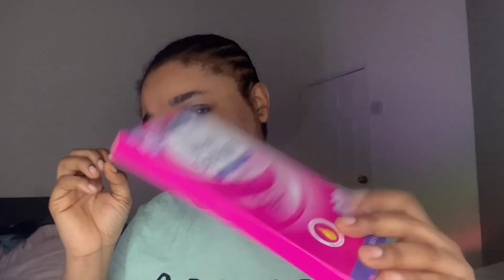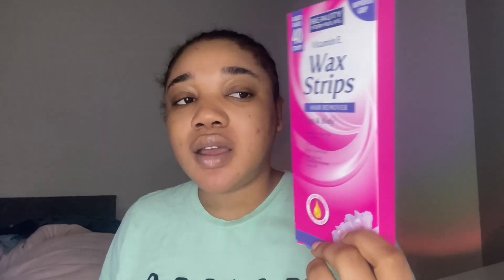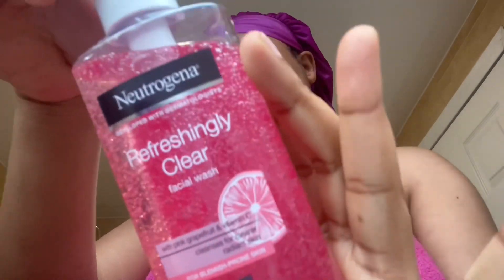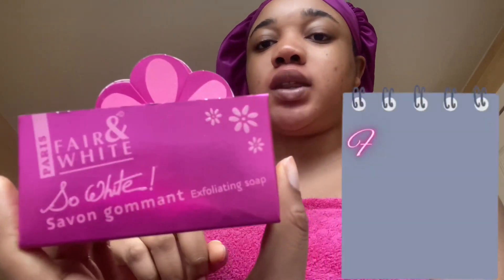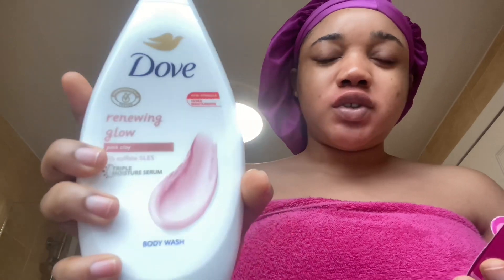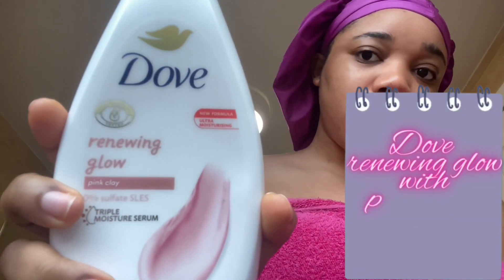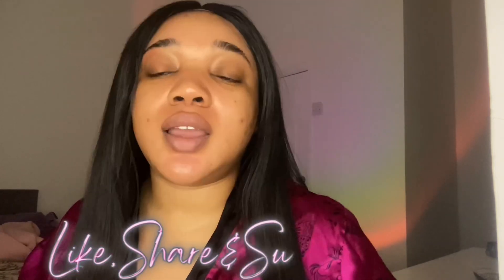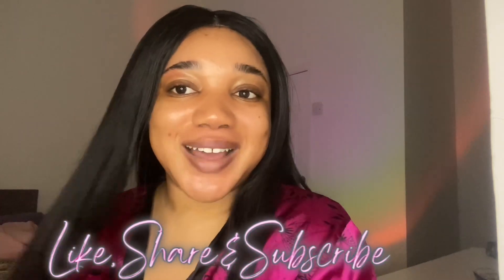Low effort at home facial| Lazy girl friendly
Hey fam happy new year!!!
Todays video is a self care routine after a stressful week. It is low effort using everyday things you already have in you collection.
This week take some time out to love on yourself and have a lovely weekend.